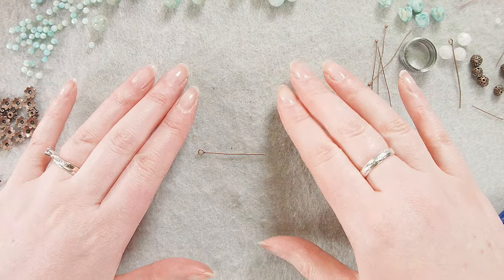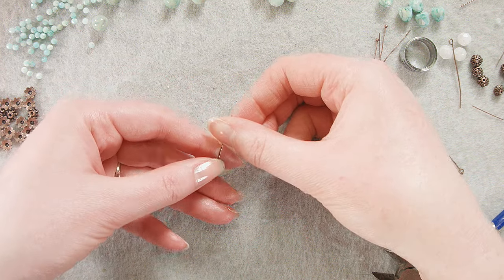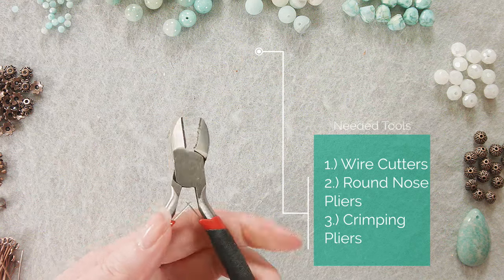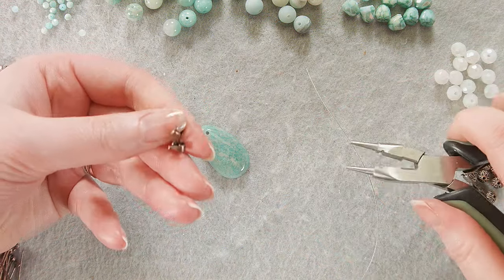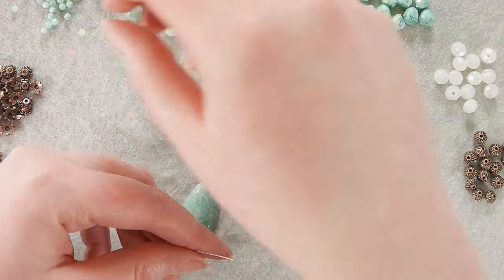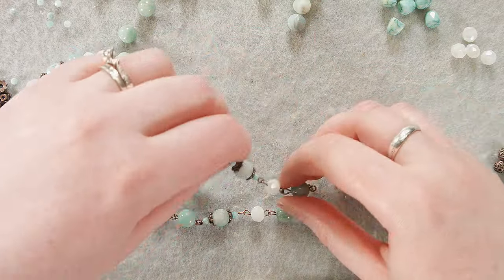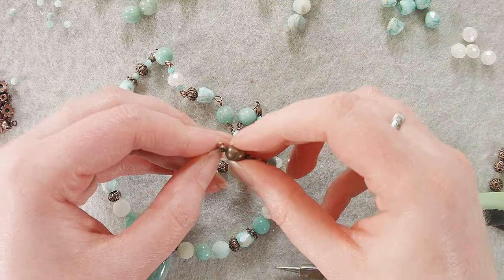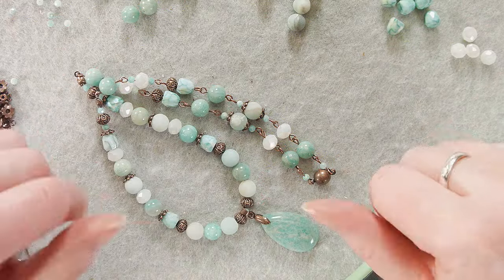Amazonite Pendant Necklace Tutorial w/Lauren Fenty- March 2024 Bargain Bead Box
Join Lauren as we make a half beaded, half looped-eyepin necklace using the March 2024 Seafoam Sunrise collection!

Sign up for future Bargain Bead Box shipments at just $22.99/month